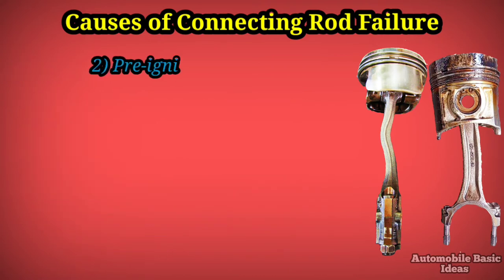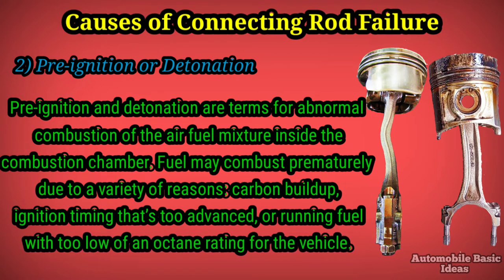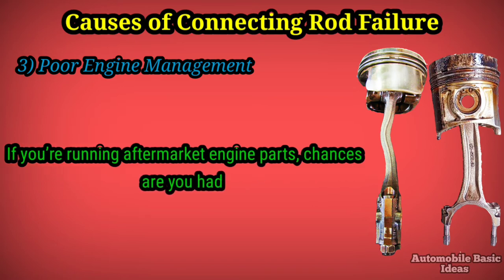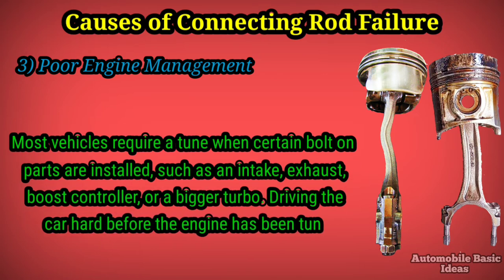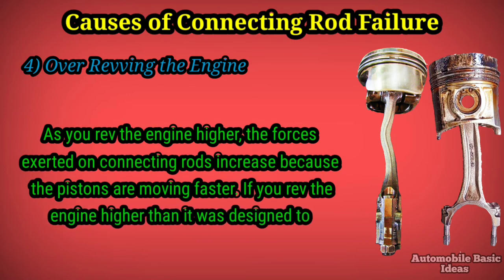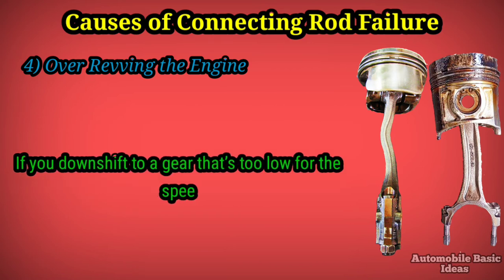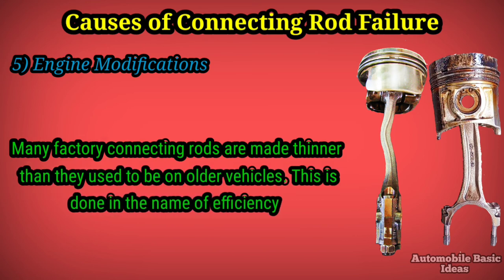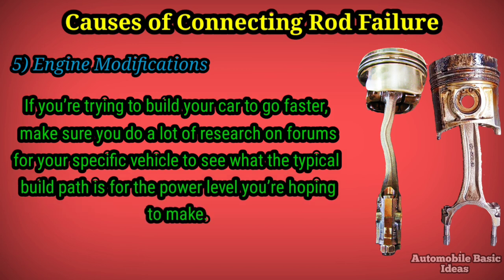Causes of Connecting rod failure